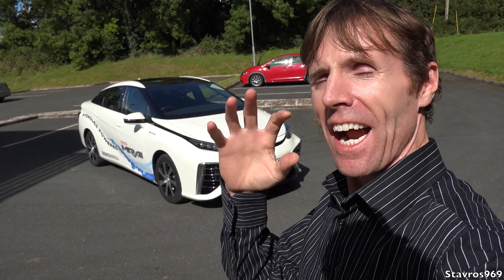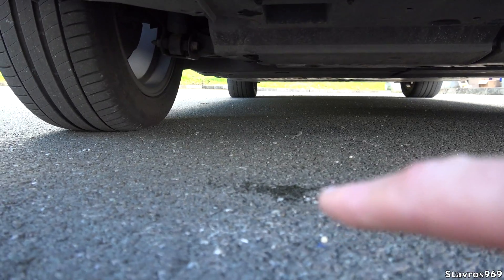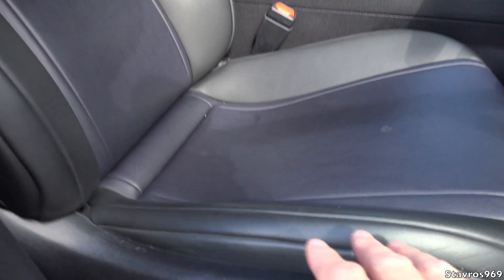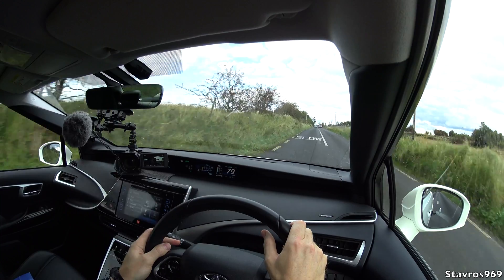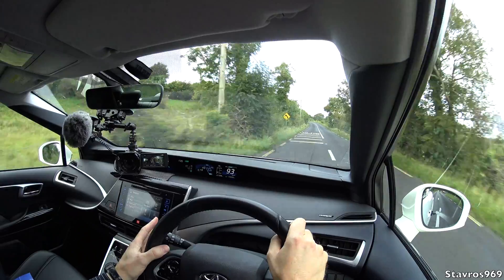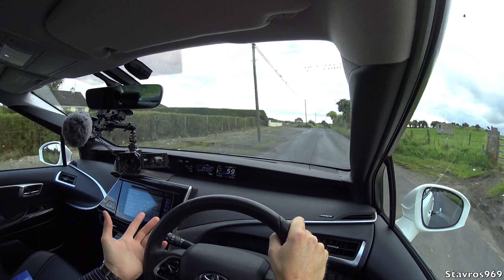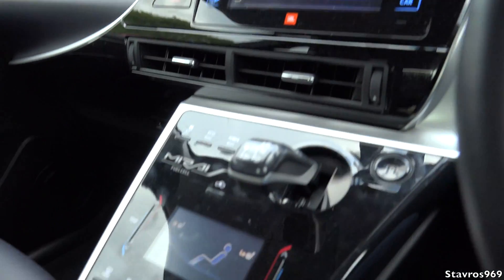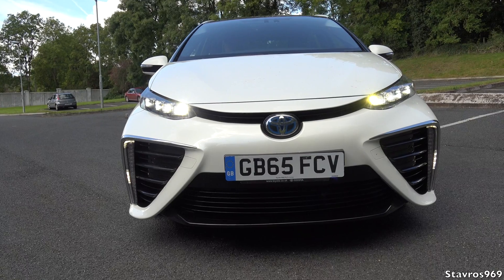First Hydrogen Powered Toyota Mirai in Ireland - Review Driving the Future - Stavros969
First Hydrogen Powered Toyota Mirai in Ireland - Review Driving the Future

The Mirai uses the Toyota Fuel Cell System, which features both fuel cell technology and hybrid technology, and includes Toyota’s new proprietary Fuel Cell Stack and high-pressure hydrogen tanks. The TFCS is more energy efficient than internal combustion engines and emits no CO2 or pollutants when driven. All that comes out of the exhaust is water.